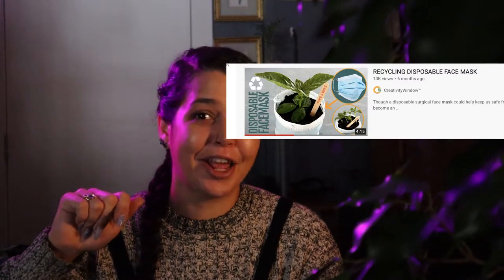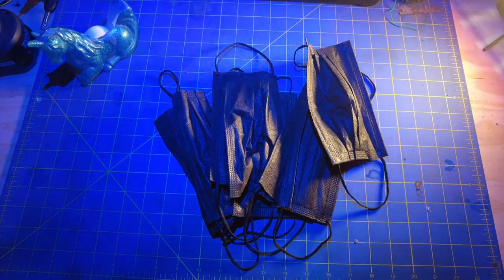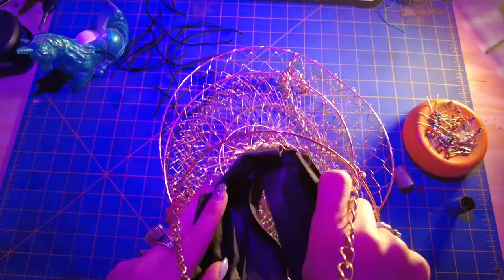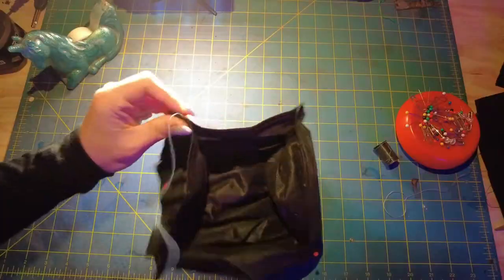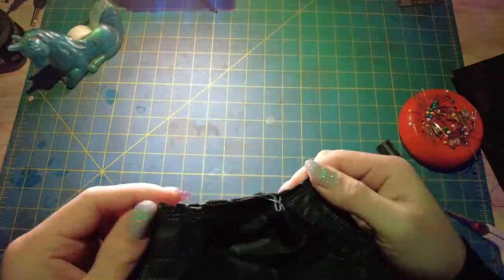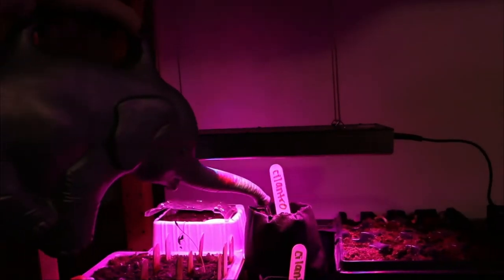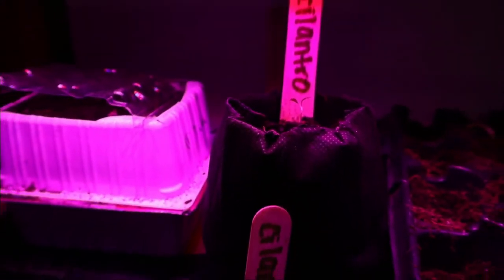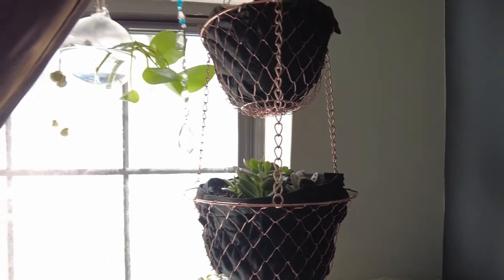Upcycle Old Face Masks || Custom Planter Grow Bags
Looking for something to do with all those old face masks? Try out this simple mask upcycle in anticipation for spring! Grow bags are a great way to grow plants on the window sill or start seeds for the growing season.